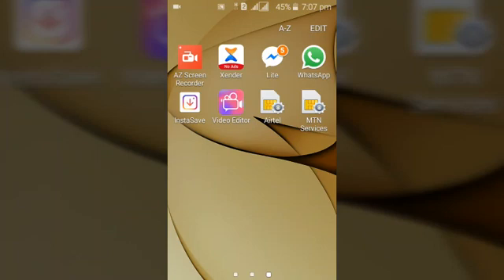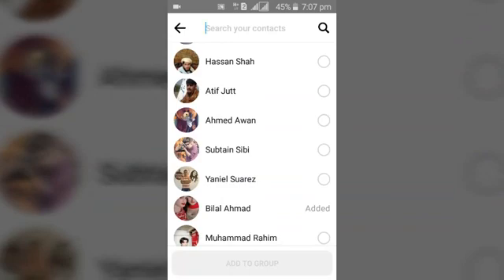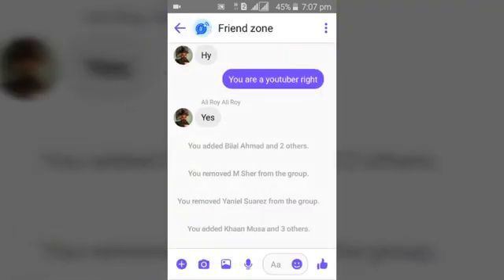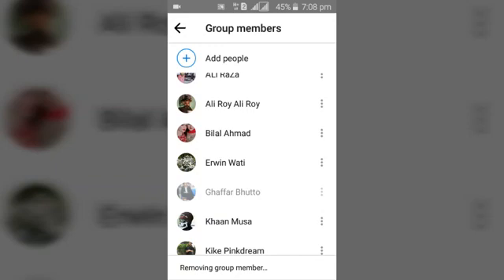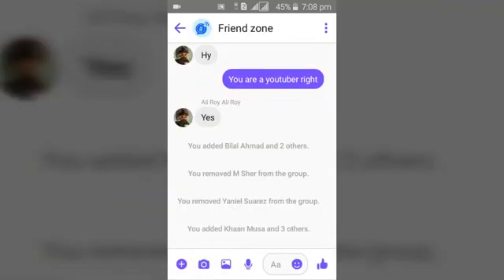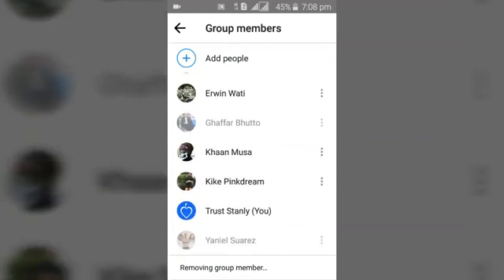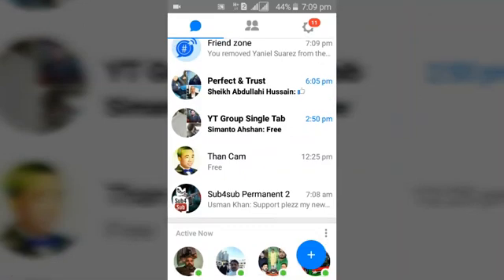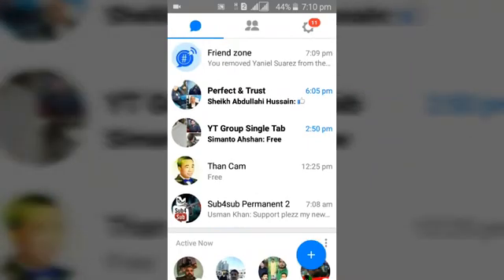Messenger Lite Tips: How To Add And Remove Group Members On Messenger Lite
On this video i will you How To Add And Remove Group Members on Messenger Lite